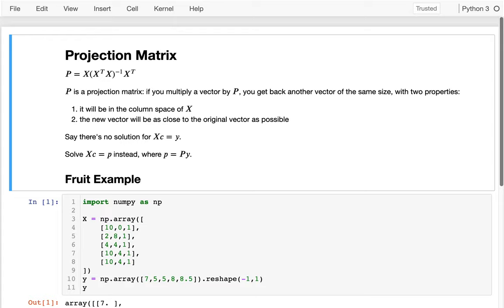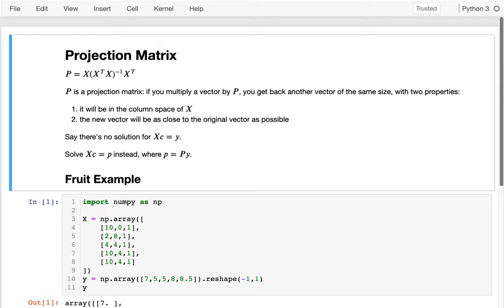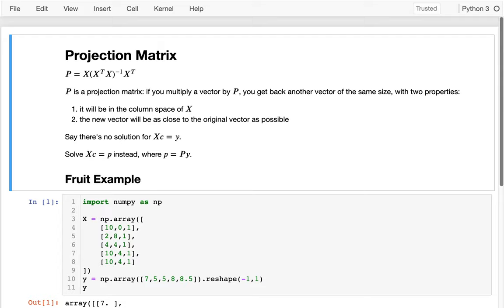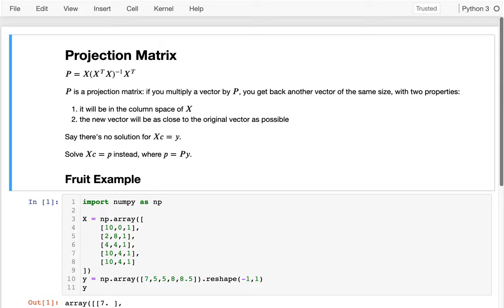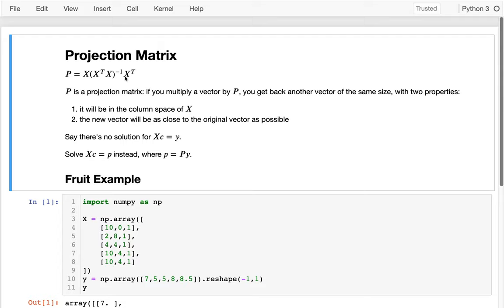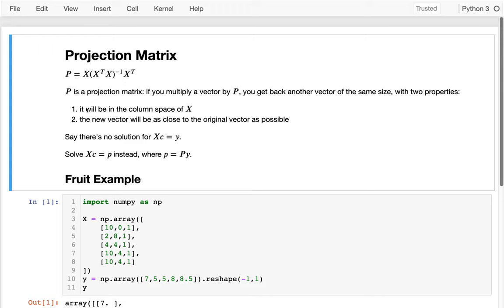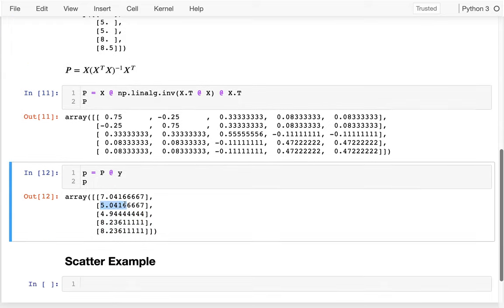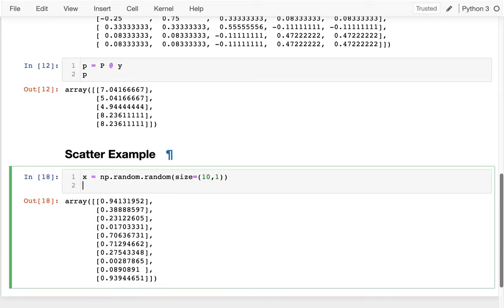CS 320 Nov 13 (Part 1) - Projection Matrices